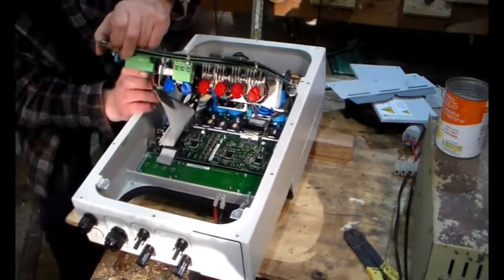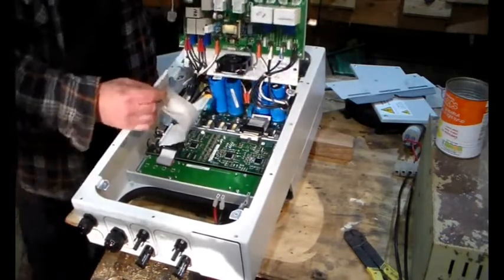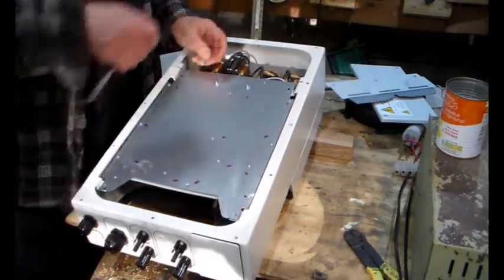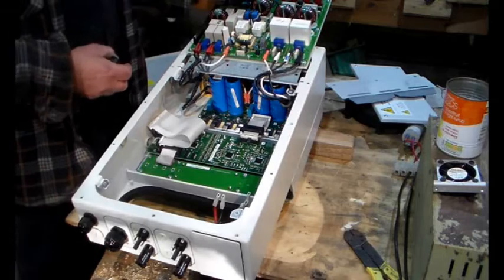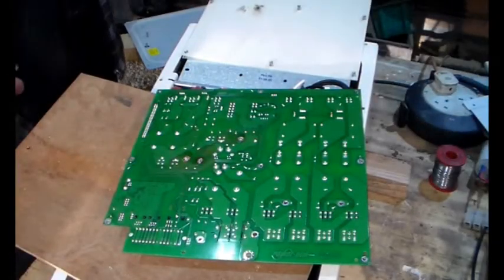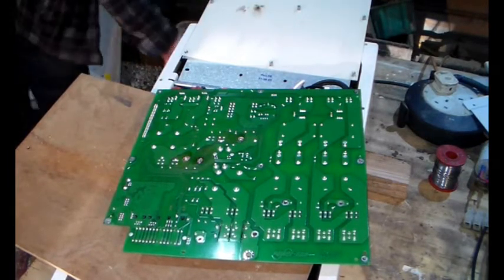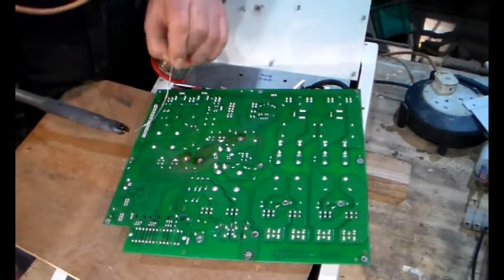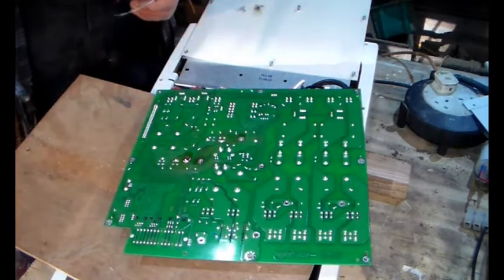ABB Aurora inverter fault E031 improved fix / repair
An update on the E031 fault fix and improved soldering.
Cheers